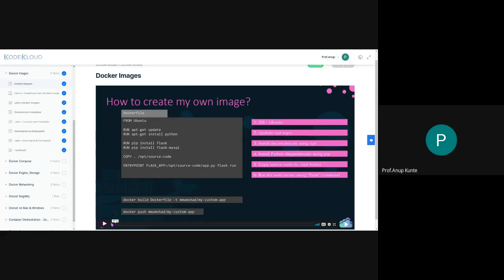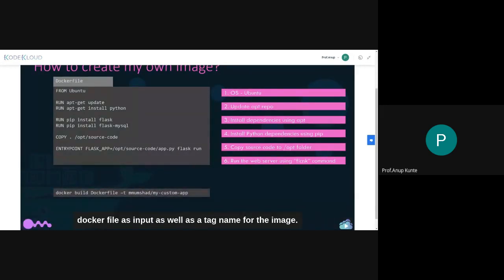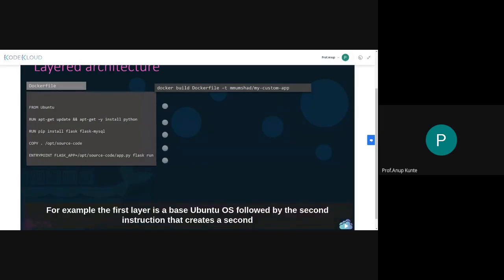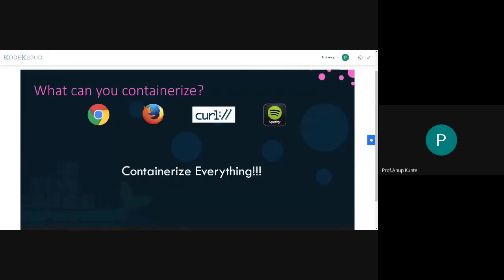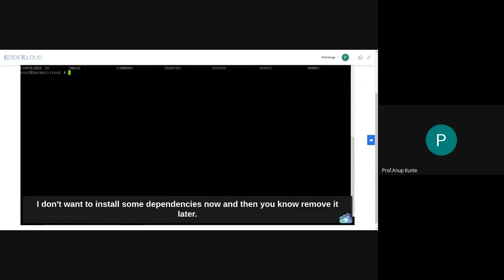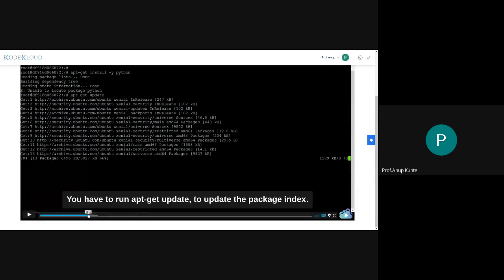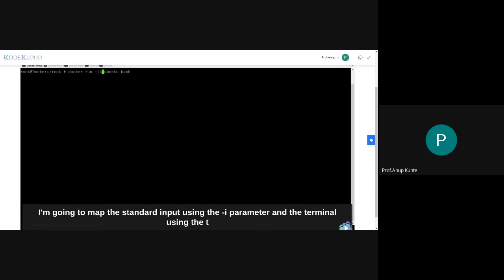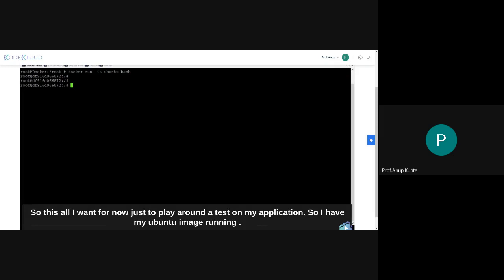TE IT AdvDevOps Lab Session 5 200921 01-03 Part 02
Topic: Experiment 3-4: Learning role of Kubernetes in Container Orchestration
Description: In this part we continue with online course "Docker for the Absolute Beginner" on KodeKloud website
We solve Lab Executrices and proceed to topic on Docker image creation using Dockerfile.